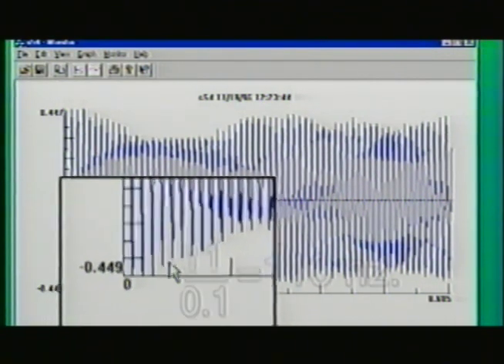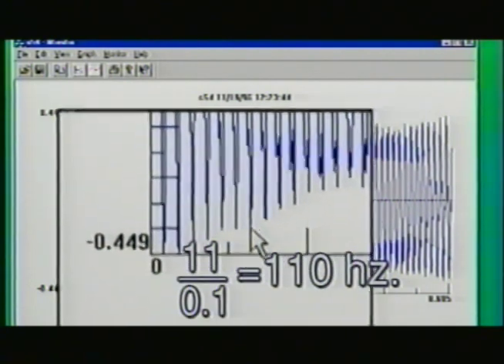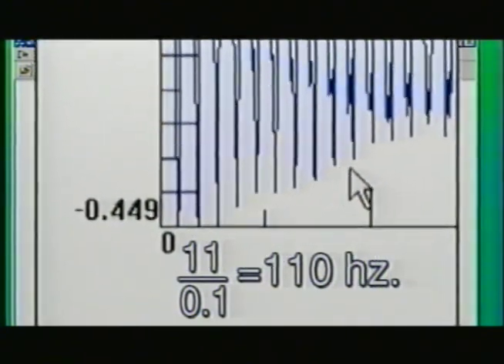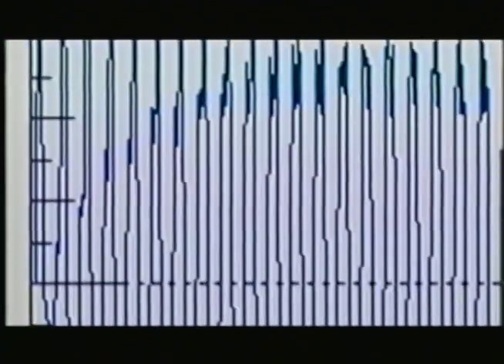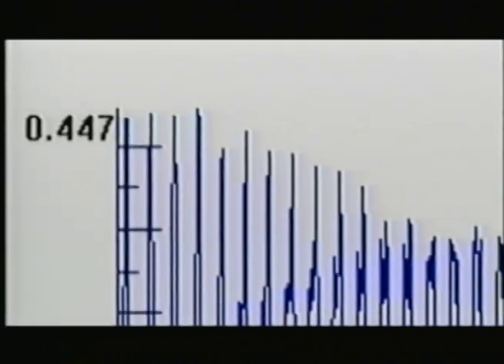ALGOR Solving the Case of the Twanged String VHS 1998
Solving the Case of the Twanged String

ALGOR IN ACTION!

Escape from the Past II
Includes NEW Impact Force Demonstration

A Video Guide to Finite Element Analysis and Mechanical Event Simulation Software for the 21st Century

Copyright Ⓒ 1998 Algor, Inc. Part No. 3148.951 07/23/98